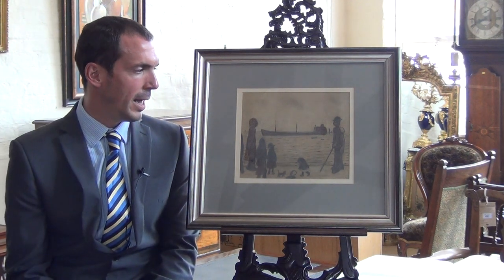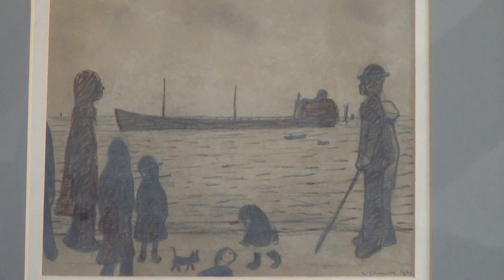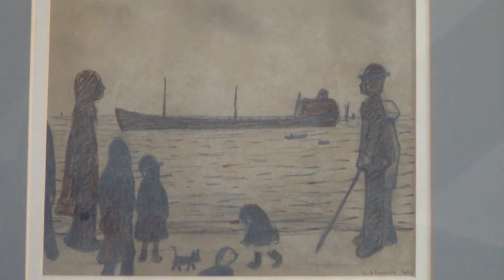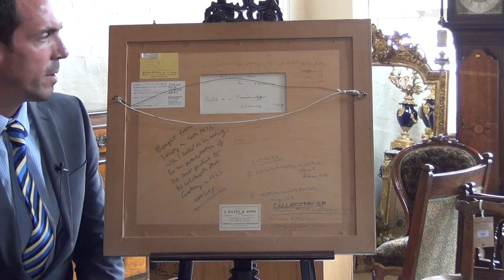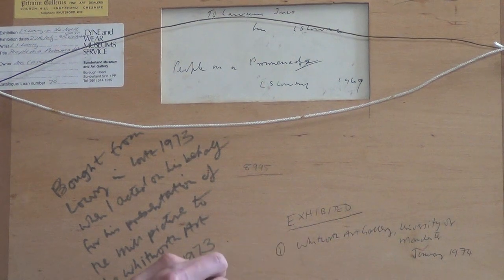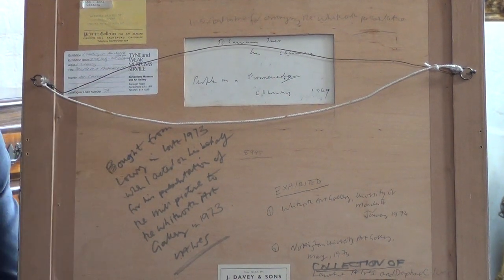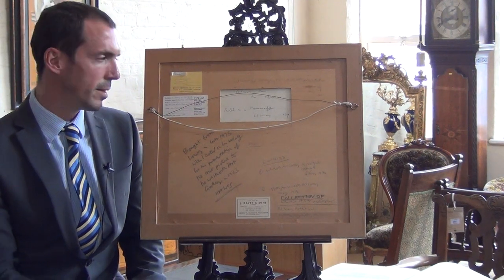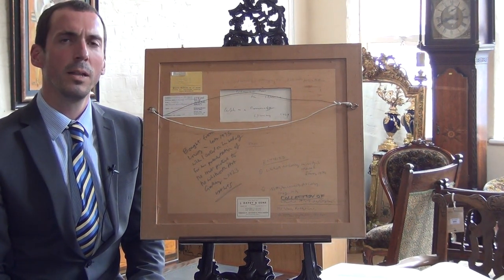LS Lowry picture and the importance of provenance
Stephen Sparrow is the picture expert at Peter Wilson Fine Art Auctioneers LLP. In this video he talks about a wonderful LS Lowry drawing they have coming up in their Spring Fine Art sale - to be held on 1st May 2014 in Nantwich, Cheshire. In this fascinating video Stephen explains why the back of a picture can be just as important as the front!